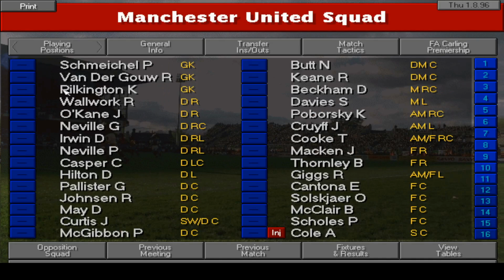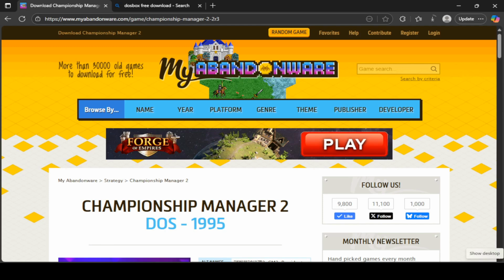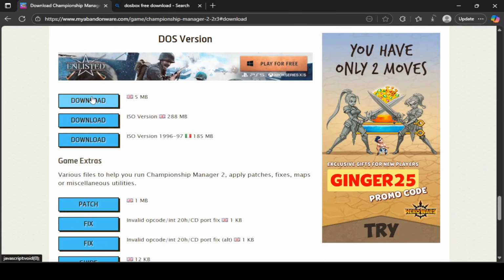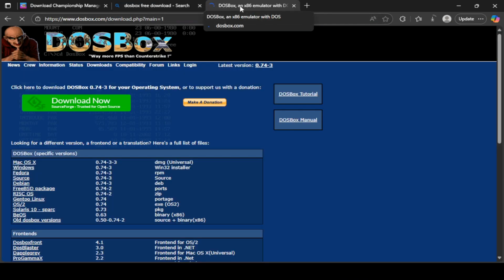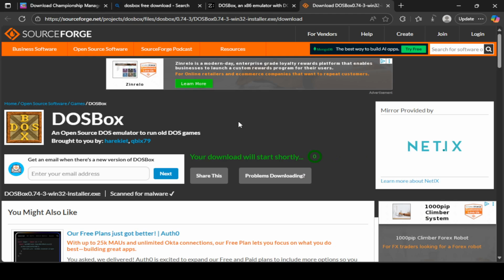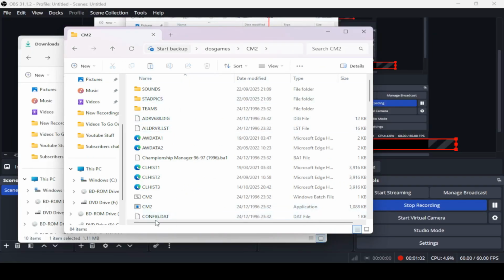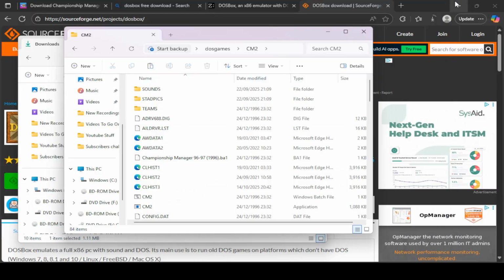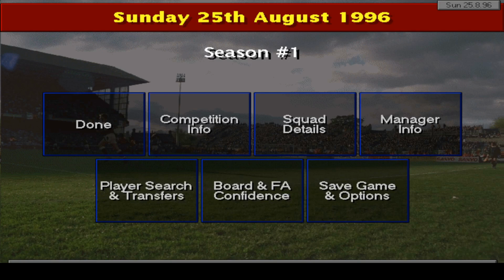Running Retro Championship Manager 2 On New PCs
Want to relive the glory days of managerial sims? TGR Robo shows you how to get **championship manager 2** running on your modern PC! This **retro gaming** guide walks you through using **dosbox** and setting up **cm2** to run smoothly, even in **ms dos**.